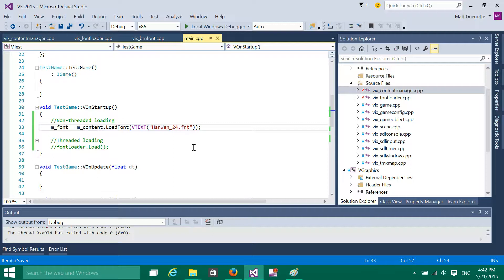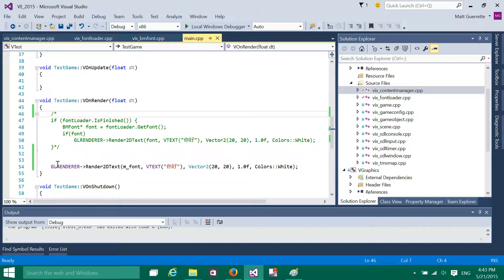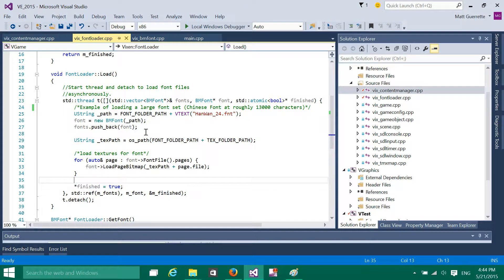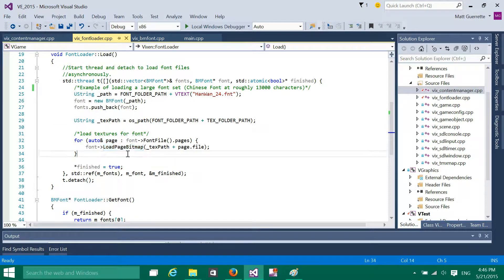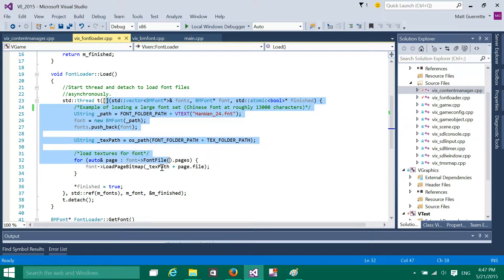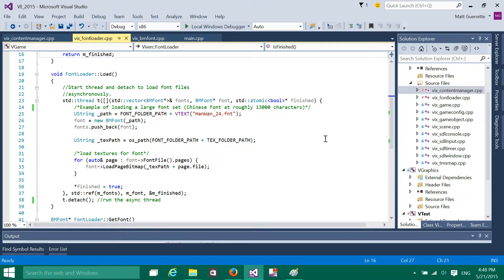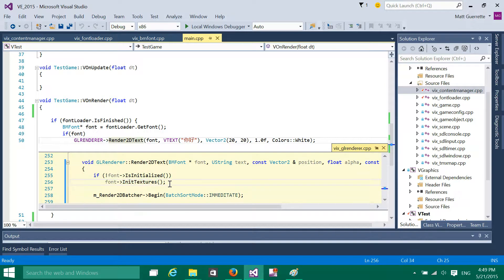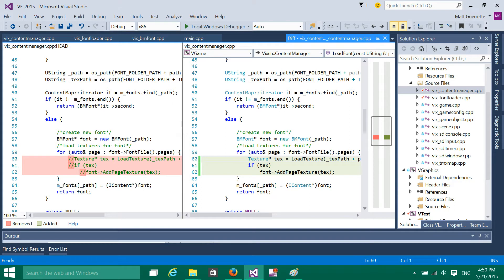[VIXEN] Multi-Threaded Content Loading Concept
Here is a quick explanation of a multi-threaded content loading proof of concept I threw together today.